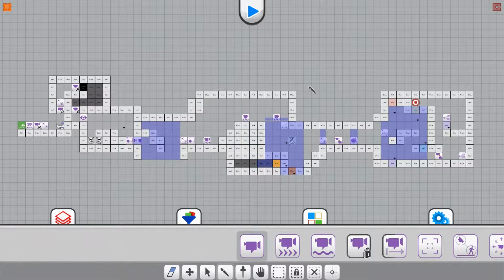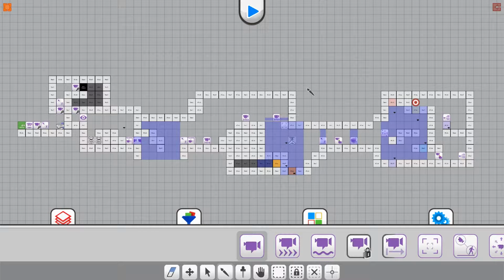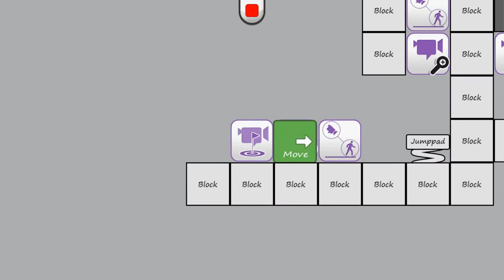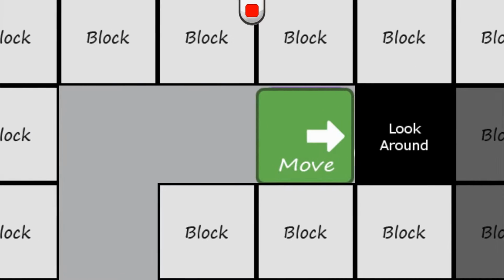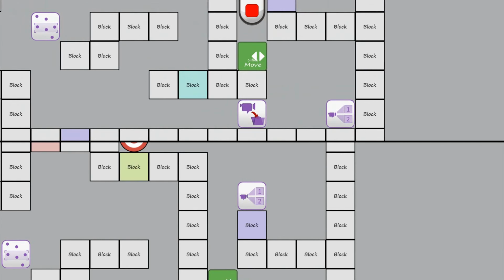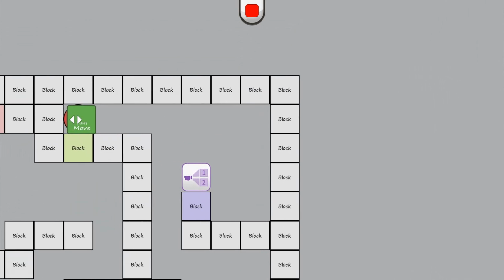Build a Game: Update 15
Bag Update #15: Cameras, cameras and more cameras! Check out the latest video showcasing how you can quickly and easily add camera control to your next game project!